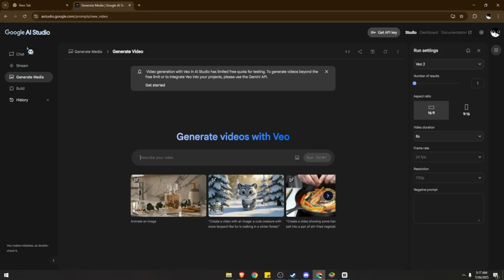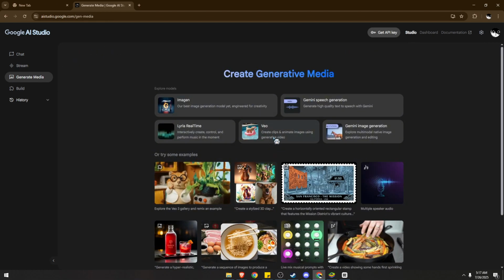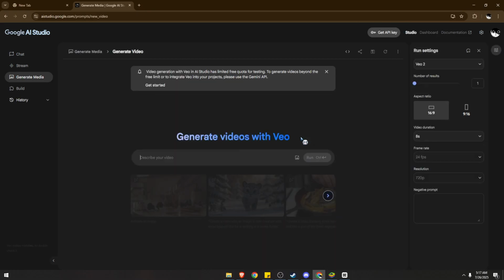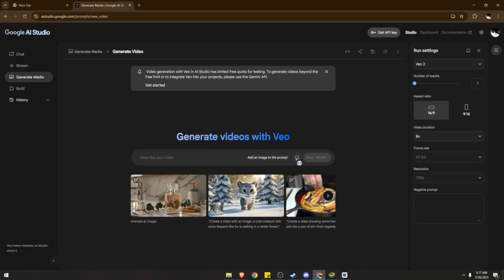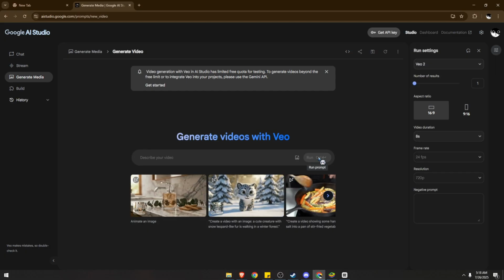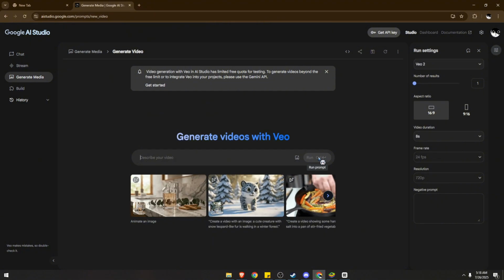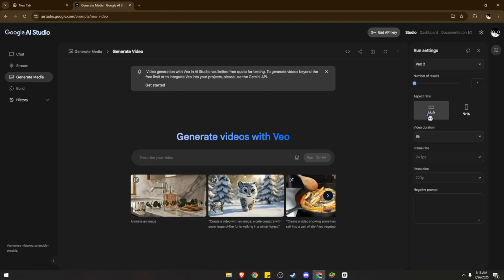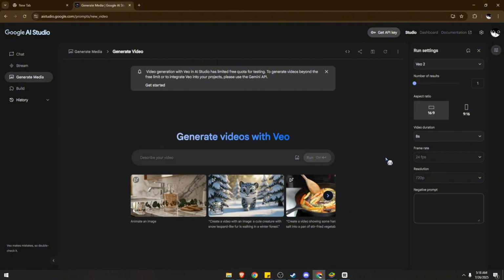How to Use Google Veo AI for Stunning Video Creation – Full 2025 Guide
You’ll learn how to create cinematic videos with Google Veo AI. This is how to transform text prompts into high-quality video clips using Veo 3 and Flow.